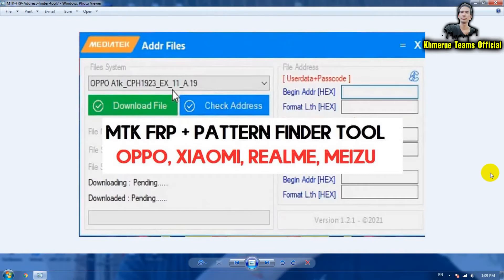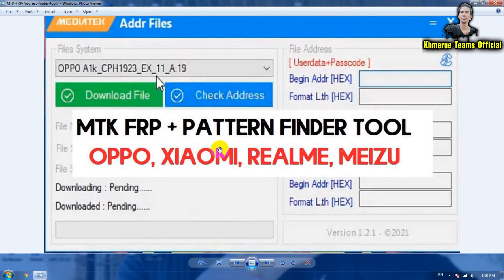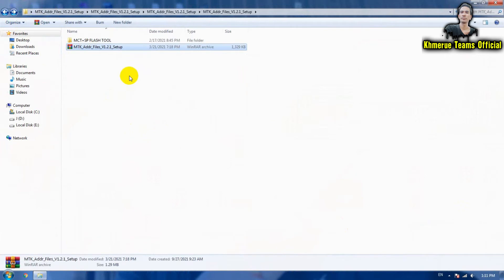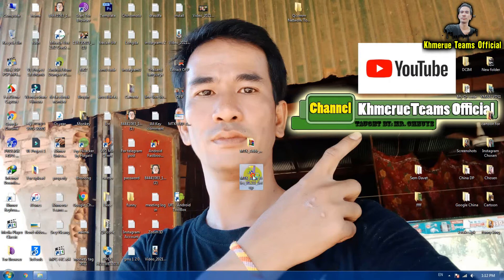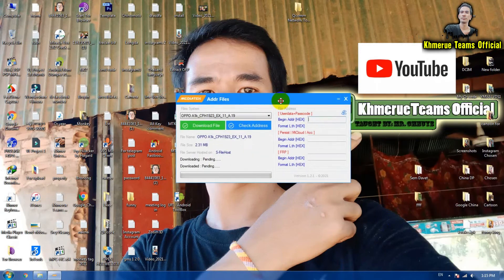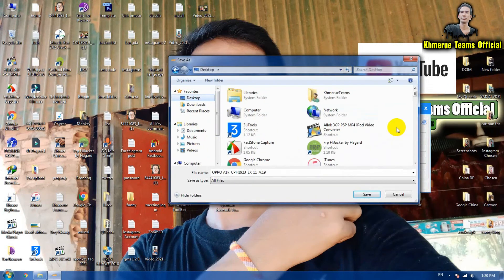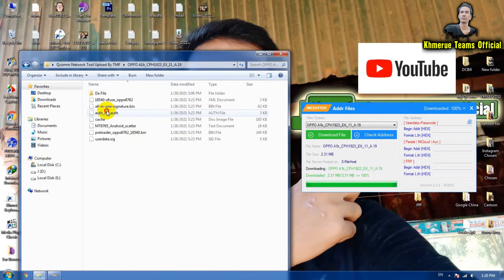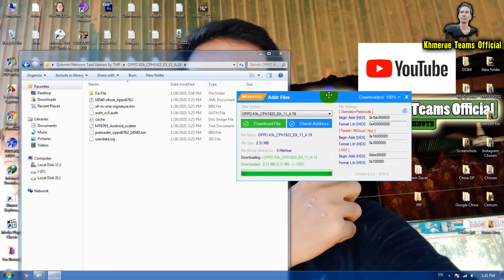MTK Addr Files V1.2.1 Setup | MTK FRP + PATTERN UNLOCK TOOL | FLASH OPPO, XIAOMI, REALME, MEIZU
-Want to support​​: ABA Bank in Cambodia
-NAME: CHHUOY E
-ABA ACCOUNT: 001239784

-MTK Addr Files V1.2.1 Setup for free to download Scatter file to flash MTK
FLASH OPPO, XIAOMI, REALME, MEIZU unlock pattern, screen lock, and userdata.
-Freatures:
All New Oppo MTK Android_scatter Files Downlad Files
Windows Pc Setop
All Windows Saported
Windows 7,8,8.1,10
Windows 32,86,64
Download  scatter File And SP Flash Tool
Pin Pattern Password Remove
Mi Account Remove
Frp Bypass
Google Account Remove